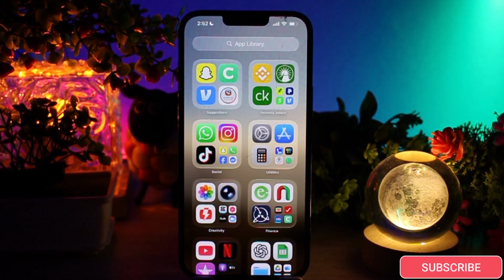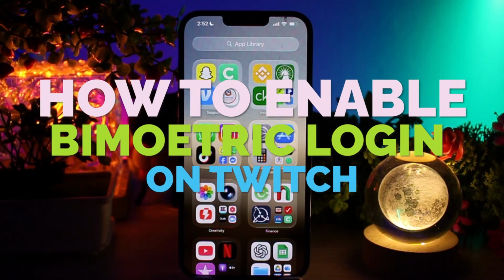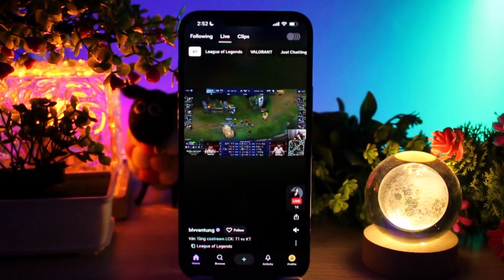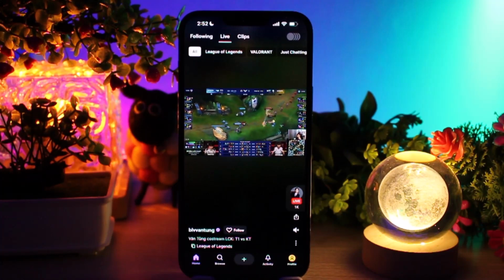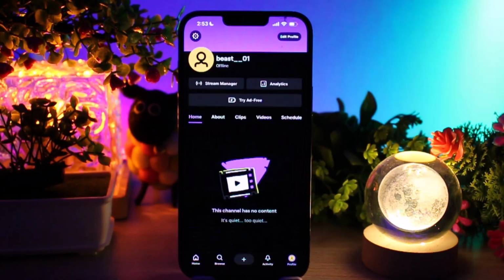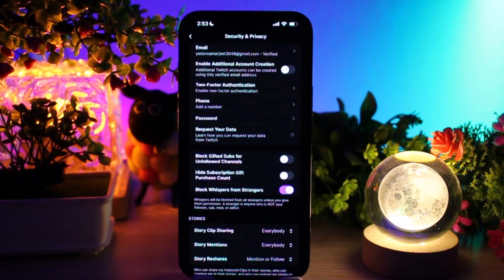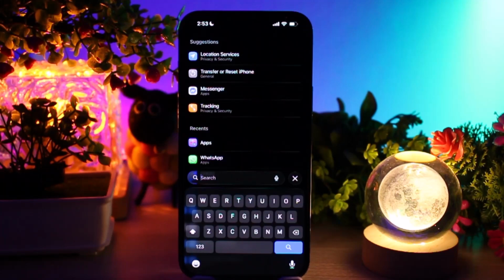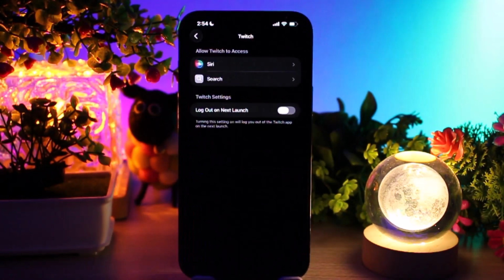Twitch Biometric Login Guide – Fingerprint & Face ID Setup